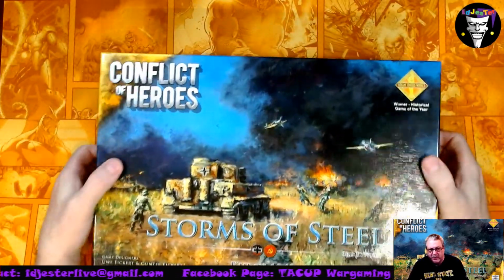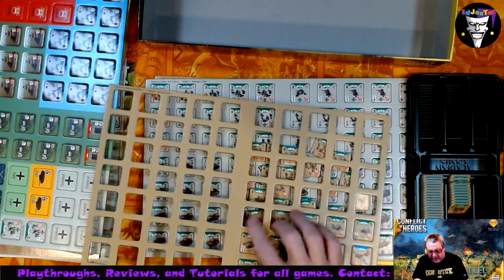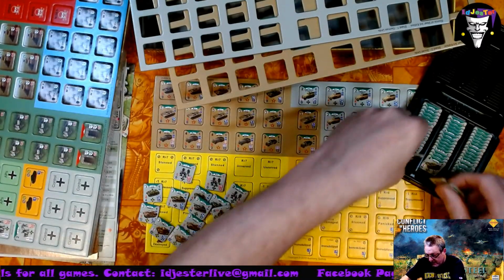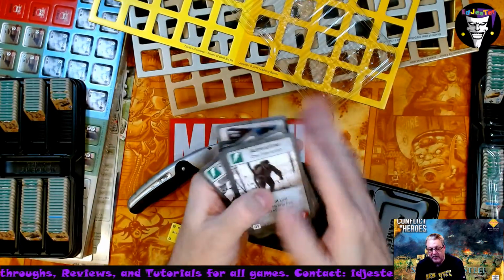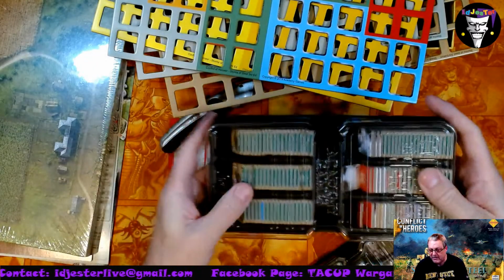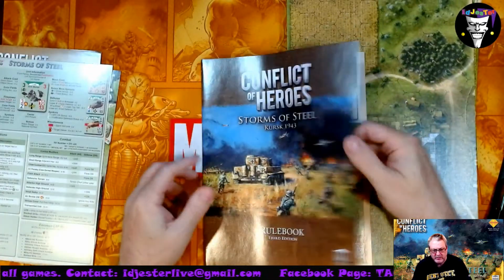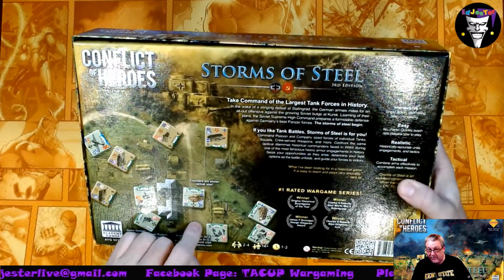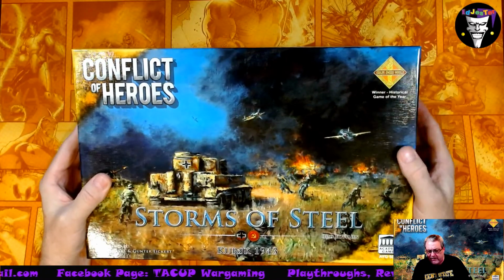Tear the Shrink Conflict of Heroes Storms of Steel Kursk 1943 By Academy Games